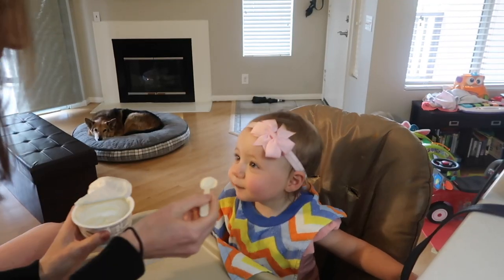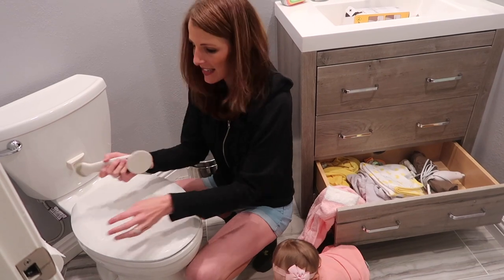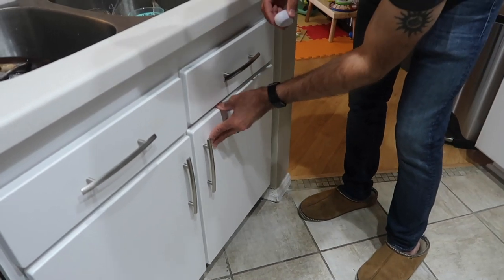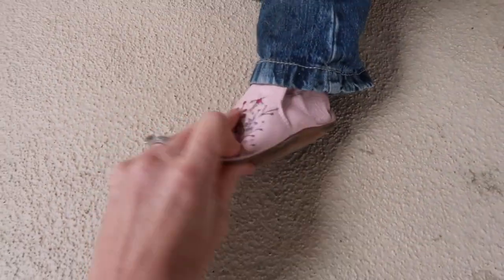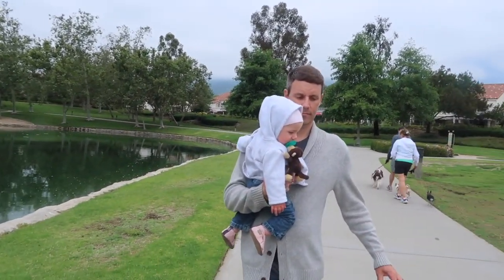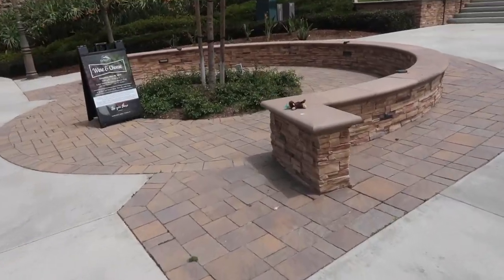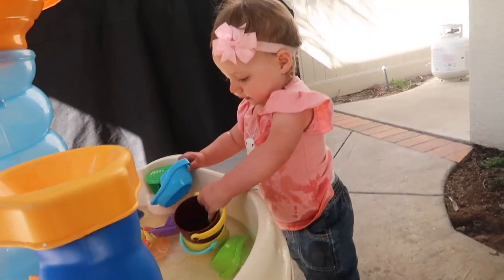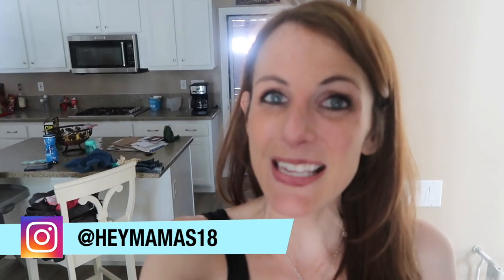Baby Proofing Our House!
Layla-Jane is all over the place and it's time to baby proof our house and make it safe for her! We use magnetic cabinet door locks, toilet lid locks, and even stove knob covers.

Later, we go to the lake, and then have fun playing in a water table at grandma and grandpa's house!